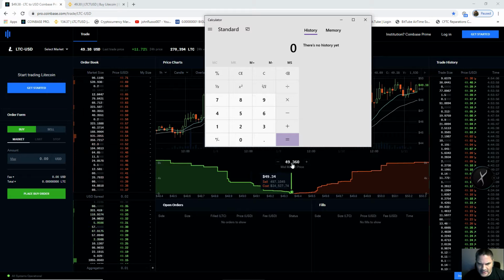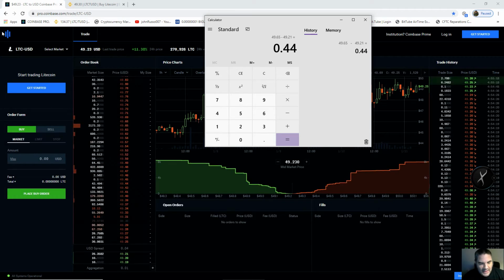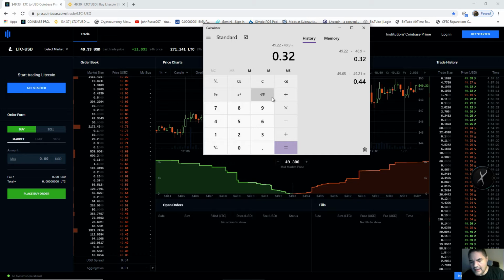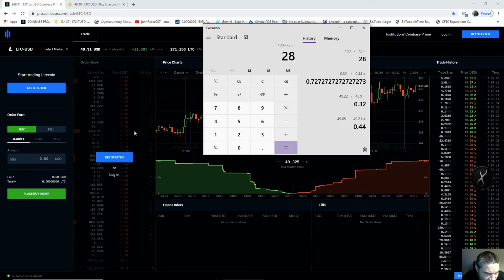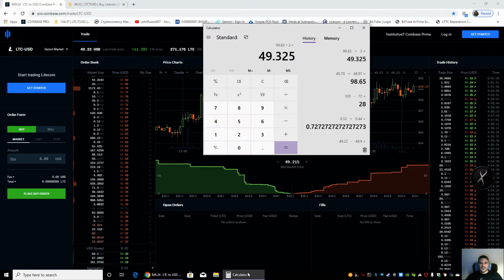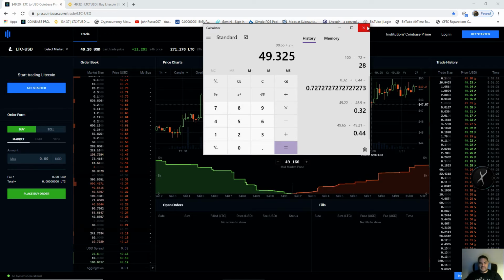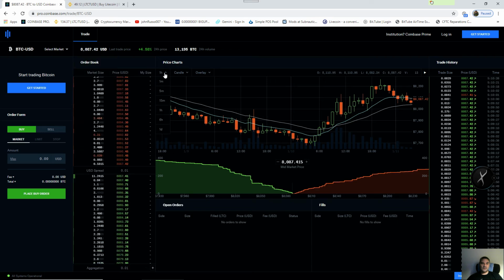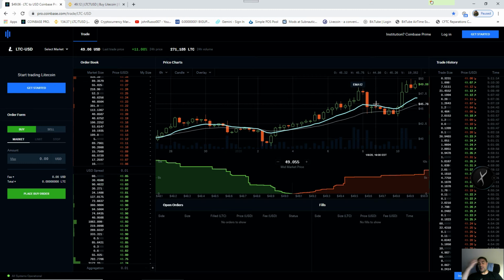LTC price manipulation EXPOSED. 2020 01 11 04 53 18 02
LTC price manipulation EXPOSED. Learn how the market maker is manipulating the price of LTC through the order book on Coinbase Pro with full knowledge of Coinbase Pro and the Litecoin Foundation. This is open fraud which the investor is the target. Charley Lee and the Litecoin Foundation have blocked me from putting this information on their Twitter accounts.